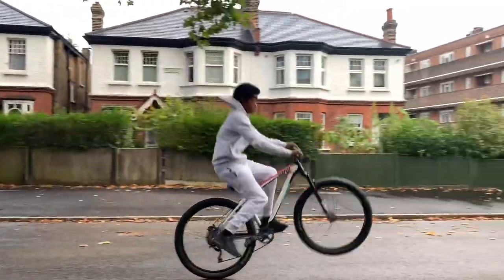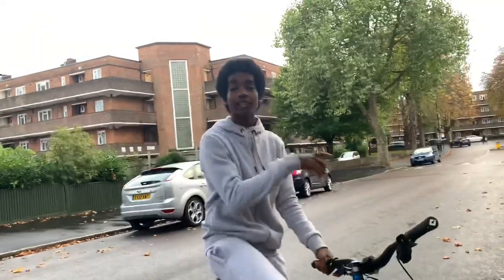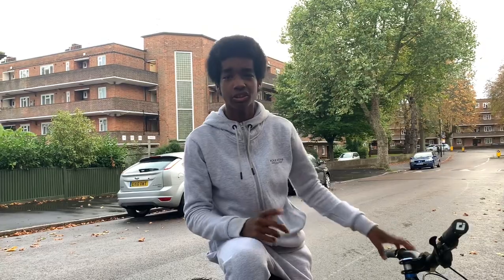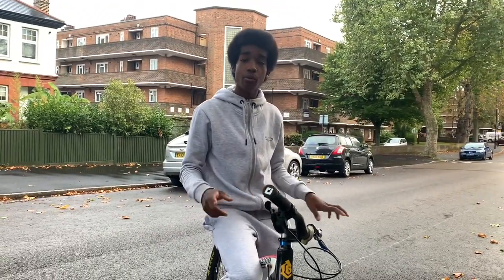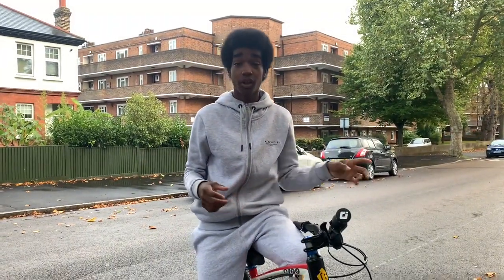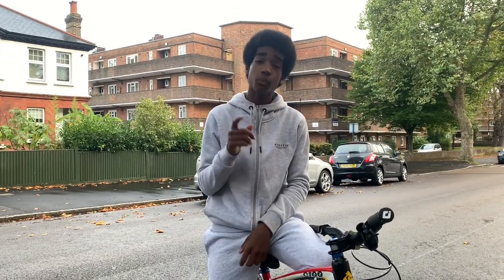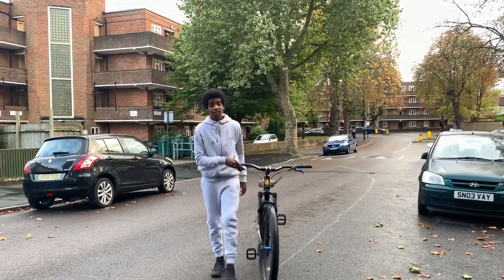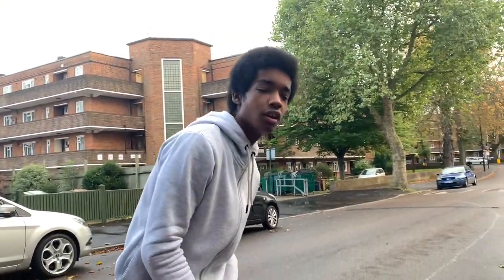How to jump to seat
Comment what other wheelie trick you guys want to learn and I’ll try and make it happen!!

Make sure to add my social to stay up dated. 🤟🏾👇🏾